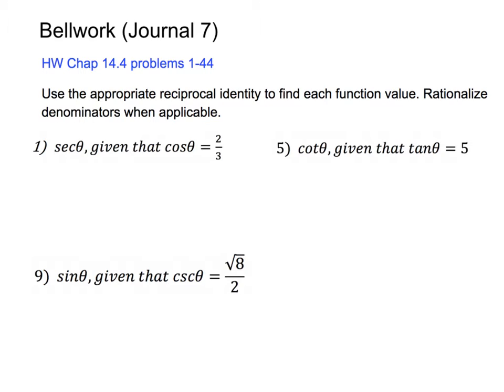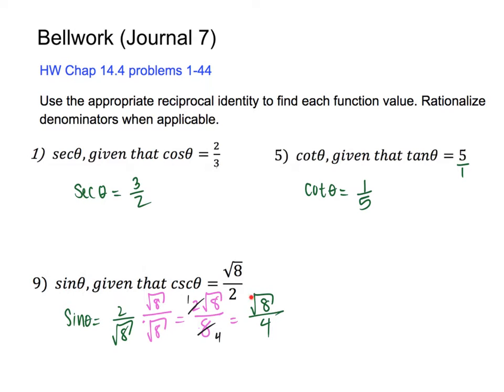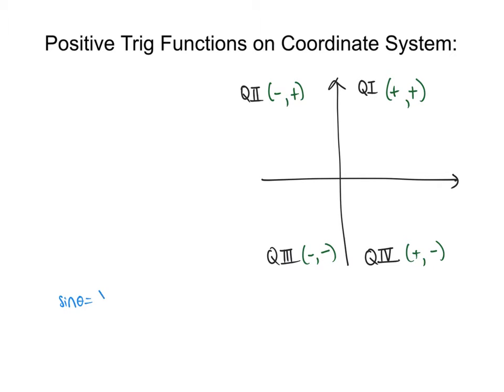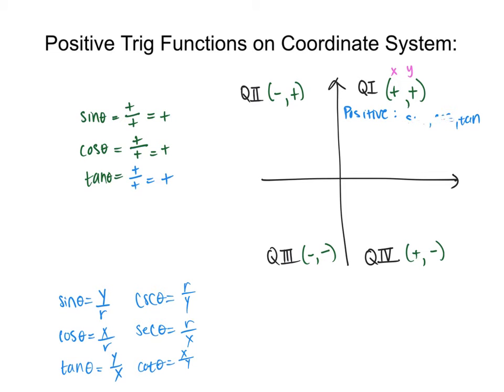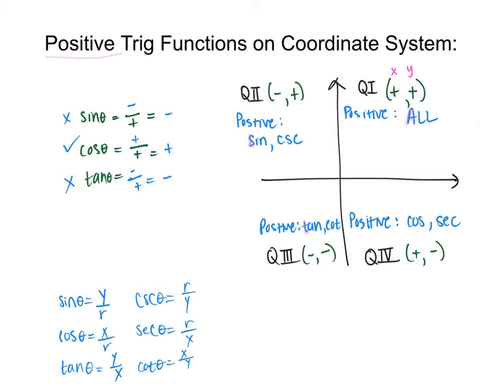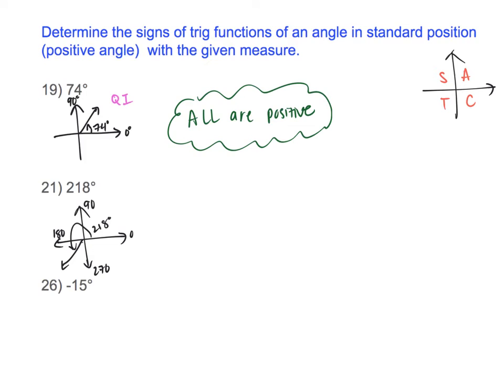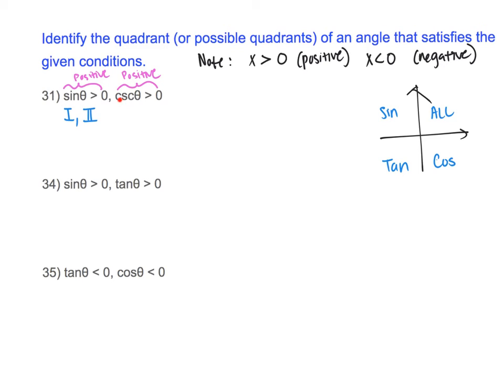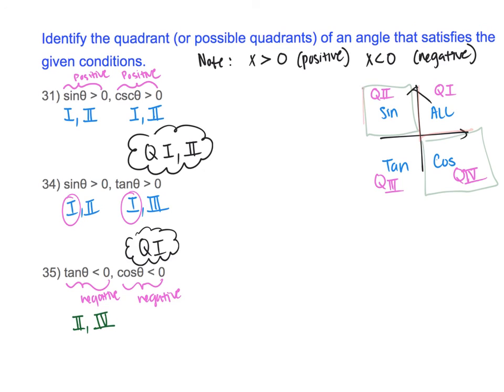Name the Quadrant (Journal 7)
Journal 7:

In this video, students will learn how to determine the positive trig function on a coordinate system.